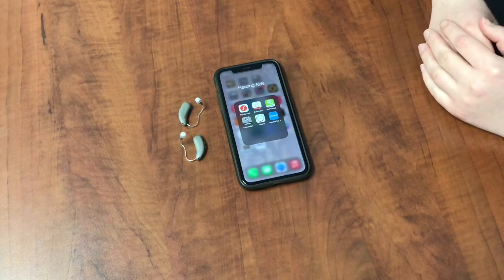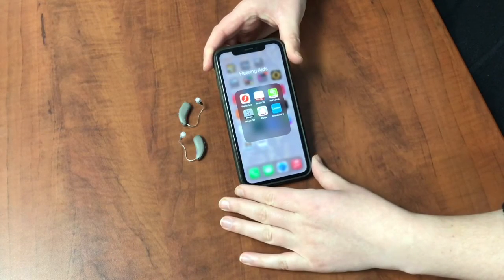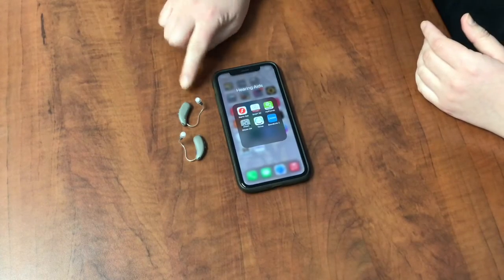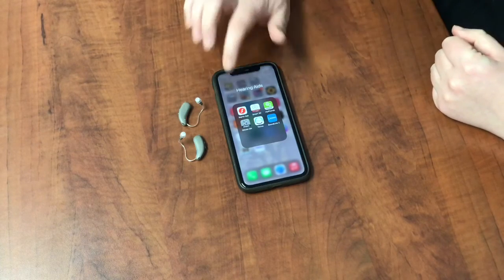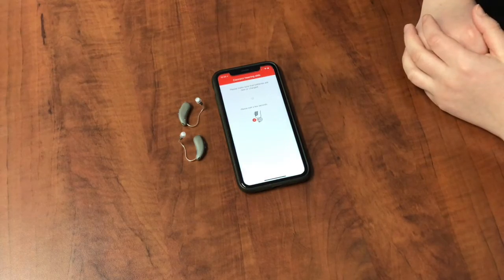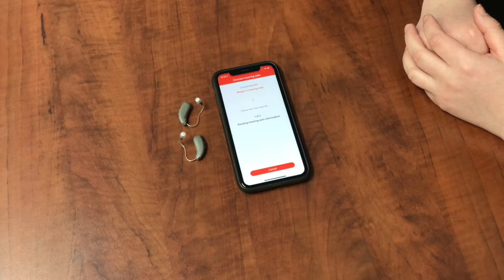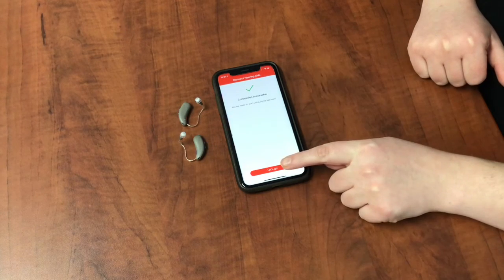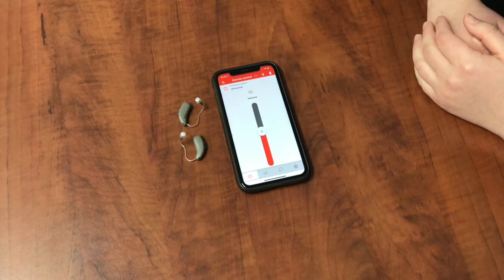Signia (TruHearing) - How to Connect Aids to Signia App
In this video, Dr. Nowacki will walk you through the process of connecting your Signia or TruHearing hearing aids to the Signia app on your cell phone.